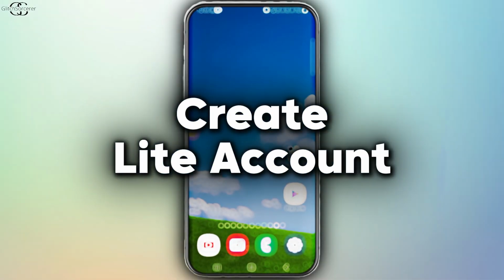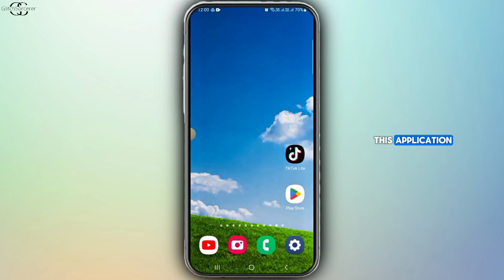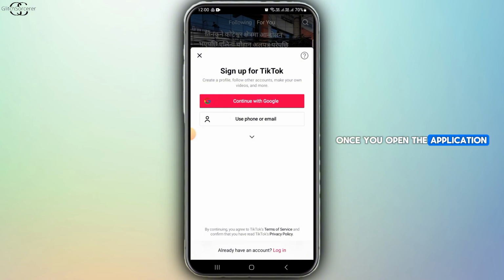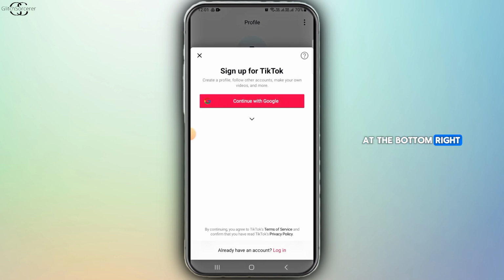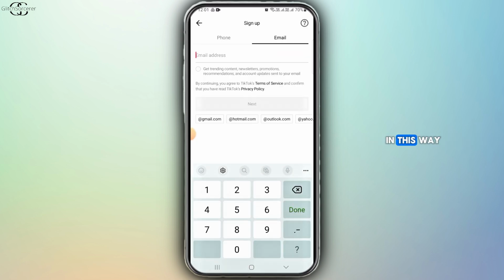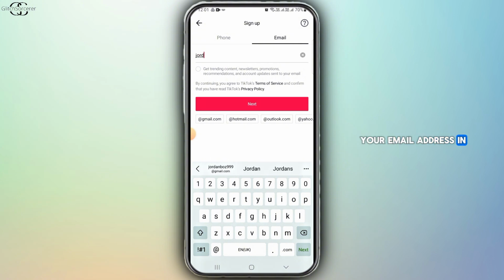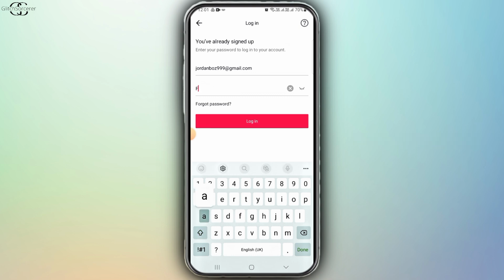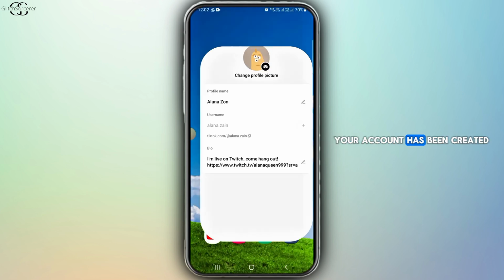How To Create TikTok Lite Account (2025)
Unlock the easiest way to set up your TikTok Lite account in 2025 with this quick, step-by-step tutorial. Whether you're looking to save data, speed up performance, or simply explore the lighter side of TikTok, this guide has got you covered.

What You'll Learn:

- How to download and install TikTok Lite in 2025
- Tips to get started with your new profile

By the end of this video, you’ll be ready to scroll, create, and connect—without weighing down your device or burning through your data.

Chapters:
0:00 Introduction
0:10 Installing TikTok Lite